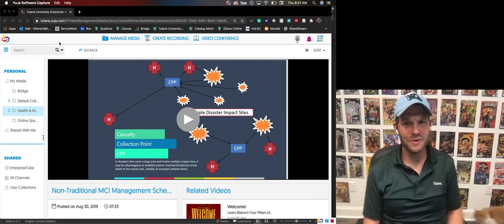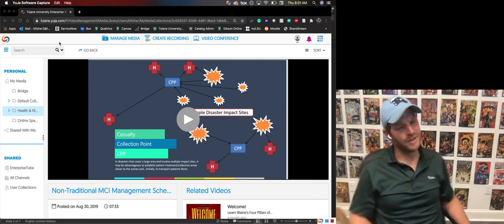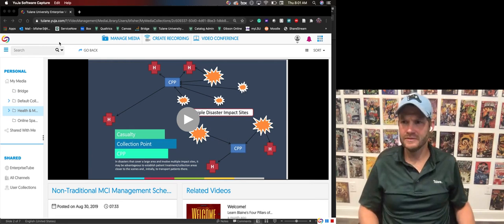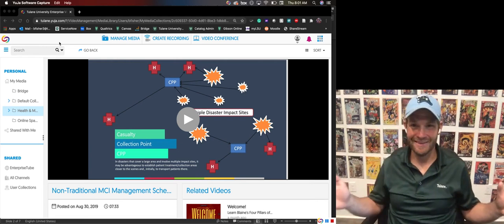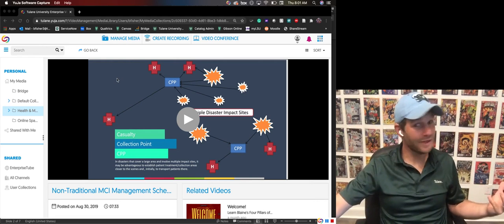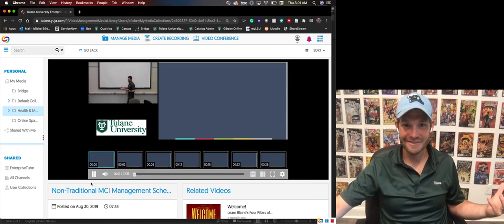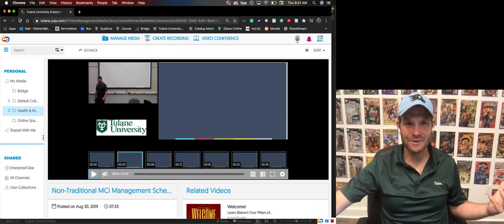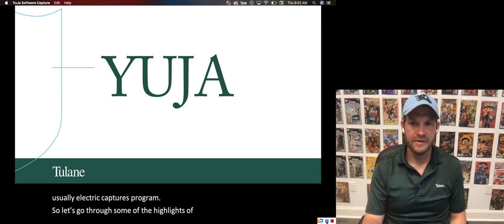ILC Tech Tip - YuJa for Lecture Capture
YuJa is a software for lecture capture available to the Tulane community.